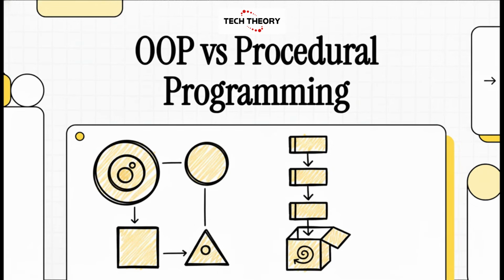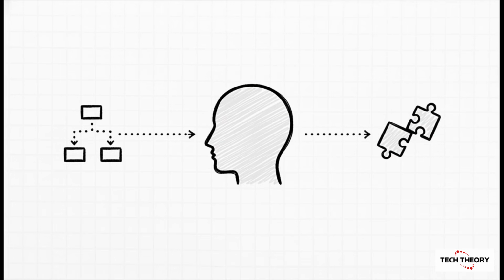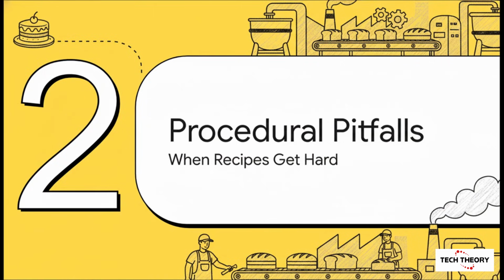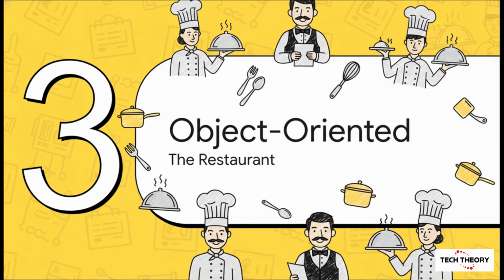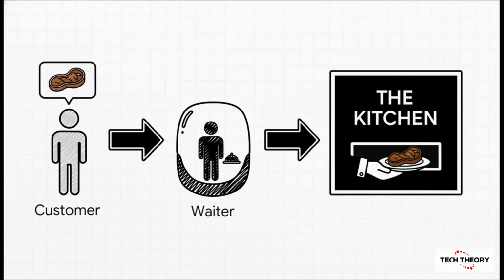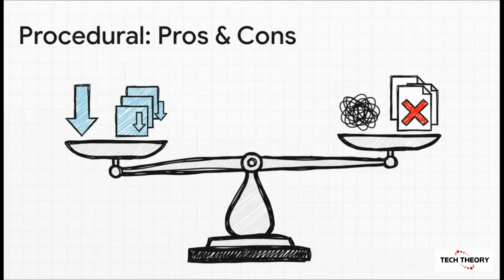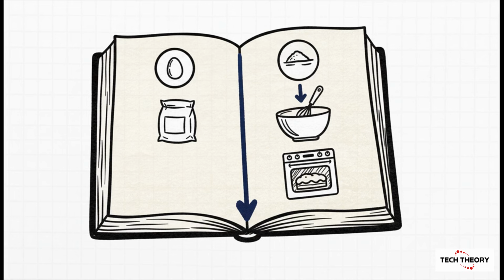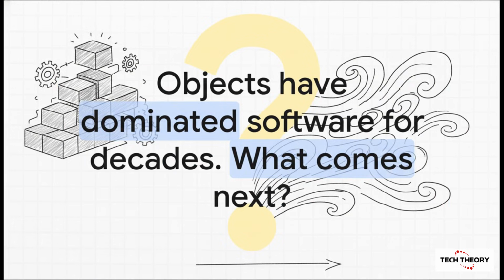OOP vs Procedural Programming | Key Differences Explained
Learn the difference between OOP and Procedural Programming. Understand focus, scalability, reusability, and real-world examples. Perfect for ICT students and beginners learning programming concepts.